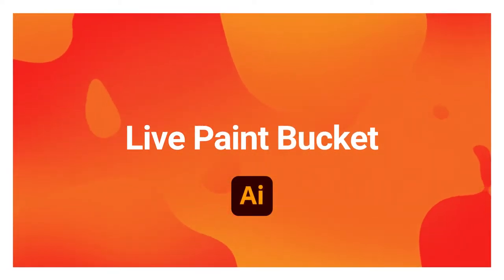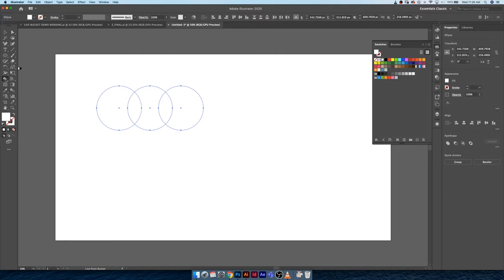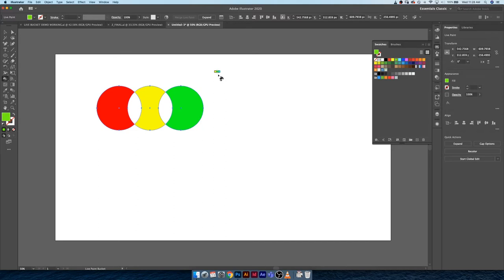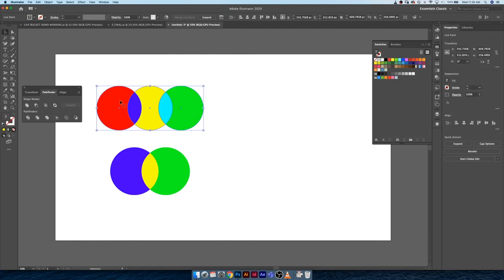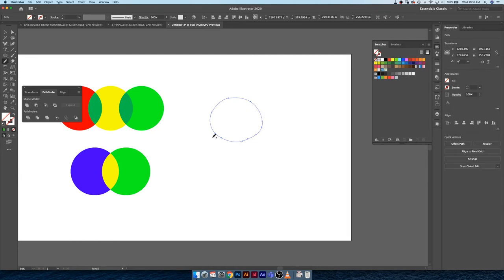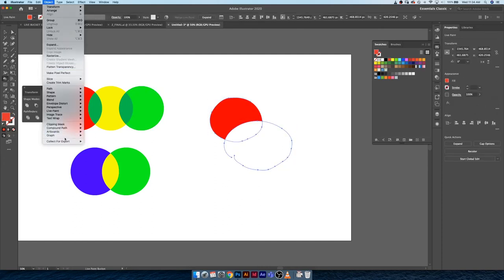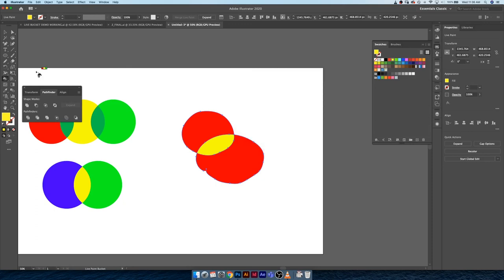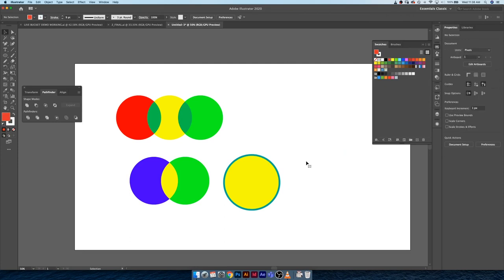Illustrator: Live Paint Bucket Intro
Live Paint Bucket Tool can be a weird thing to work into your workflow - in this video we'll look at what the tool is capable of, how it functions and possible uses in your designs.